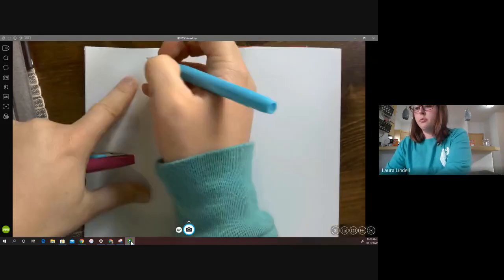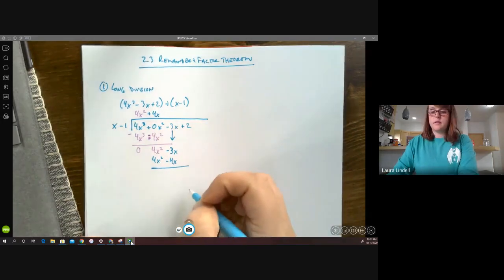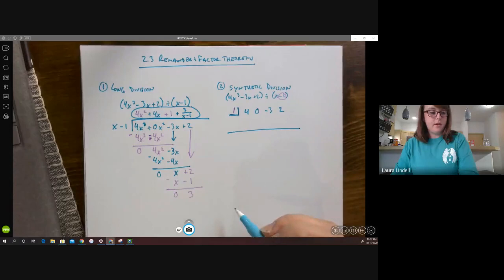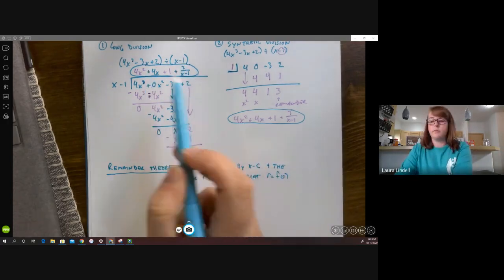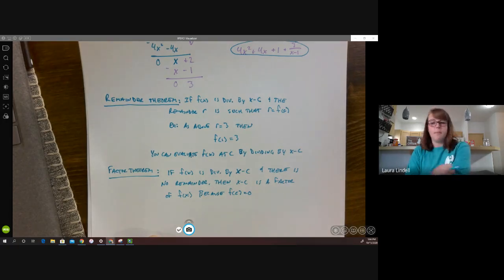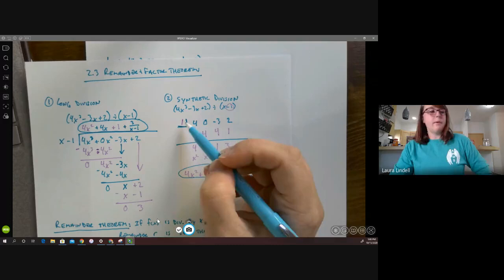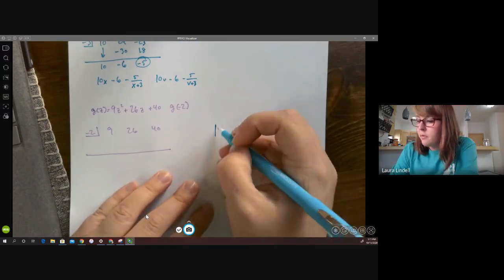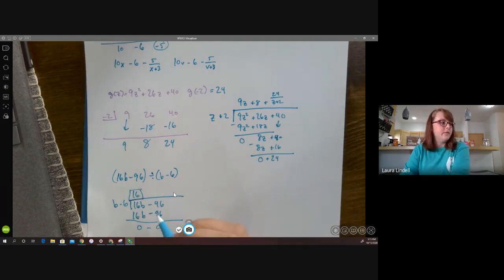2.3 Factor and Remainder Theorems